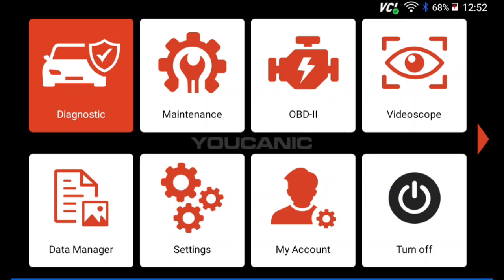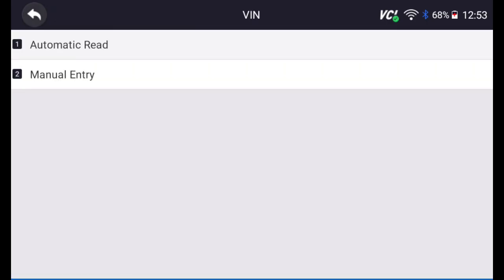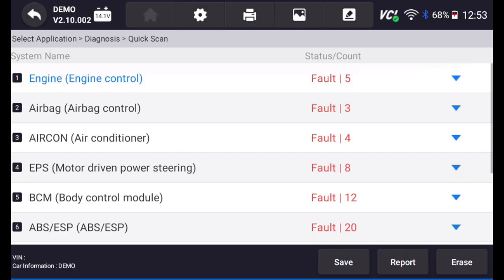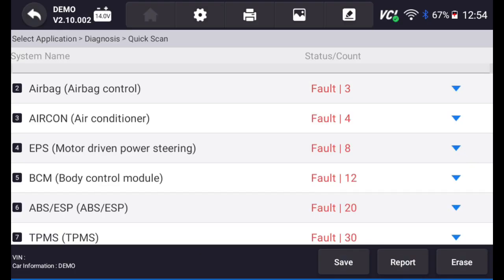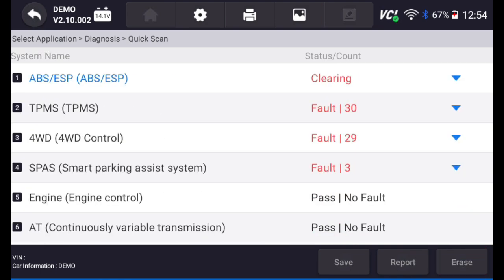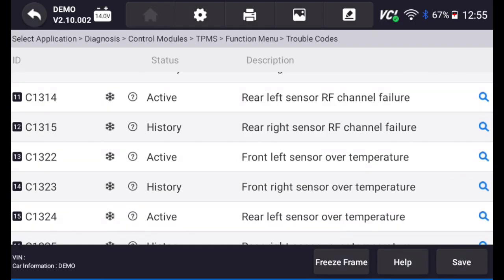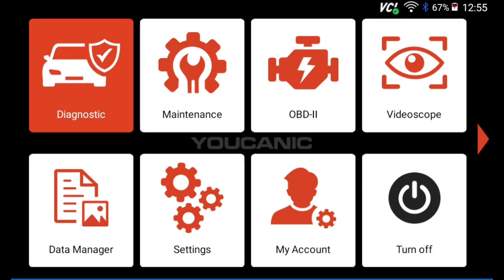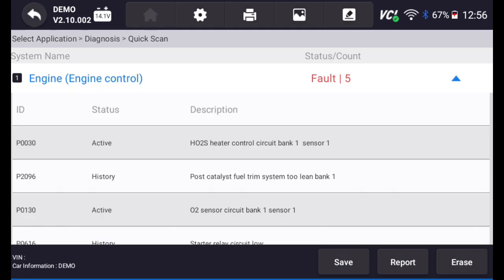Pre- and Post-Scan Vehicle Diagnostics with the YOUCANIC UCA-II OBD2 Scanner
Master how to perform pre-scan and post-scan diagnostic tests using the YOUCANIC UCA-II OBD2 Scanner. This step-by-step tutorial shows you how to scan all vehicle control modules, identify diagnostic trouble codes (DTCs) before repairs, and confirm that all issues are resolved afterward. Essential for auto repair shops, body shops, insurance documentation, and DIY car enthusiasts who want accurate, professional-level diagnostics.